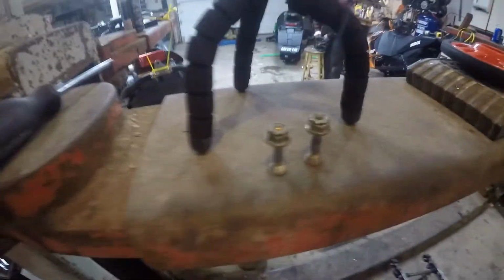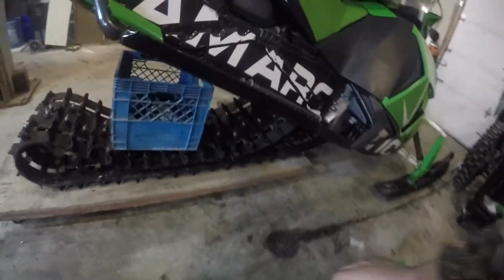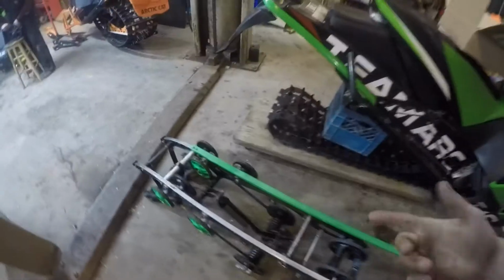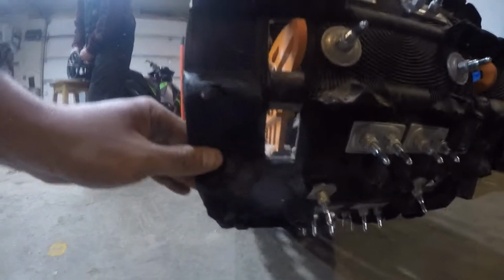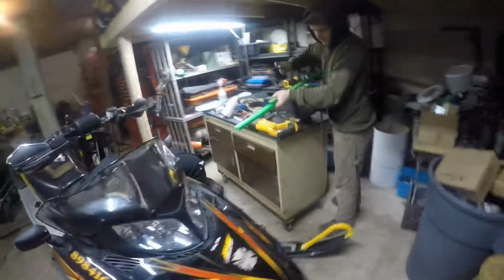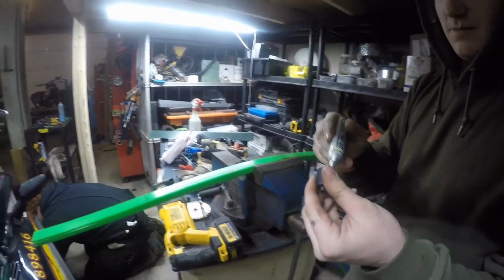ARCTIC CAT PARTY!!! TOMCATS TECH TIPS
doing some maintenance on the kittys